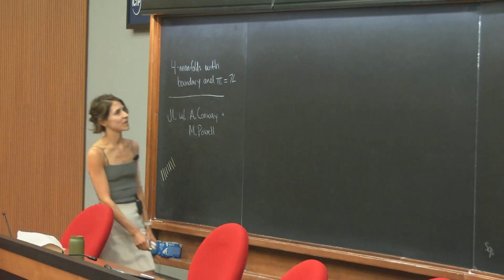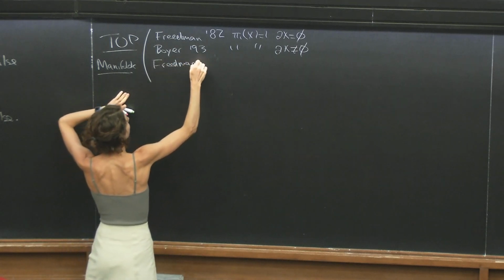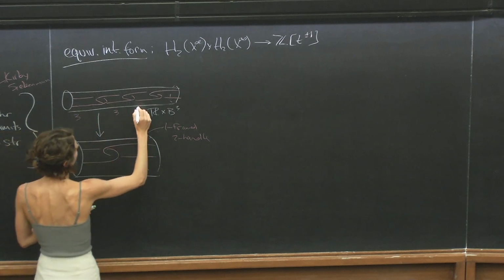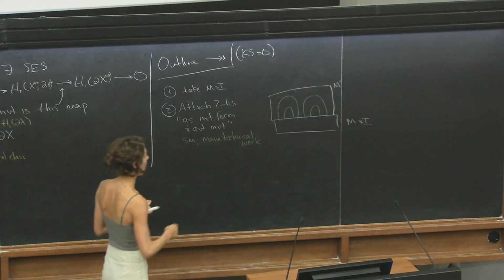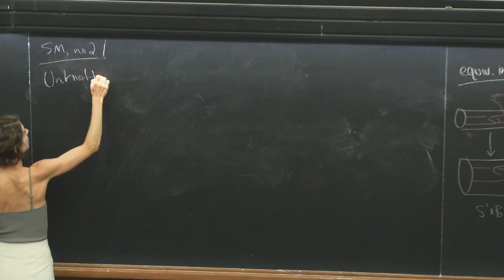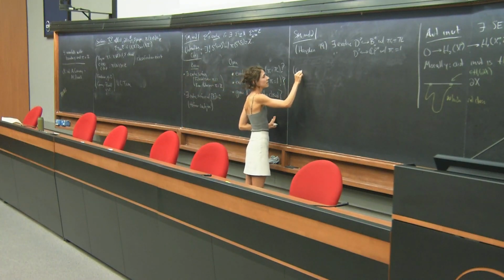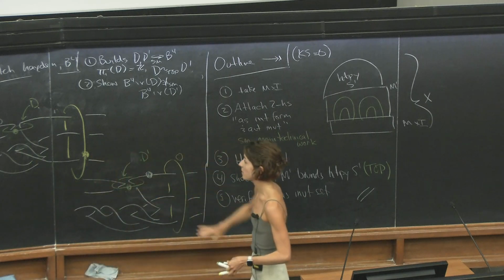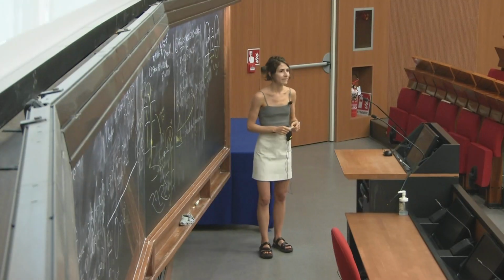L. Piccirillo • Four Manifolds with Boundary and Fundamental Group Z